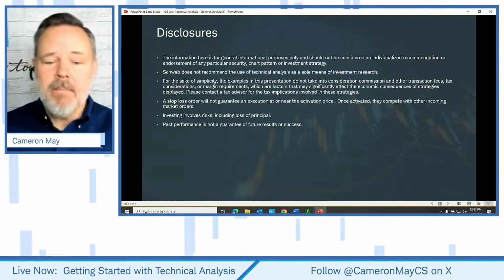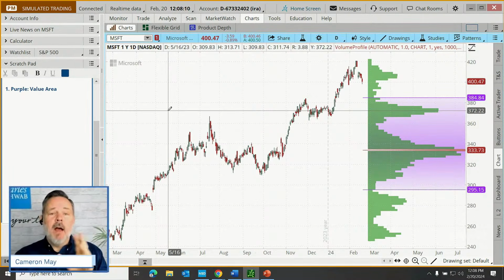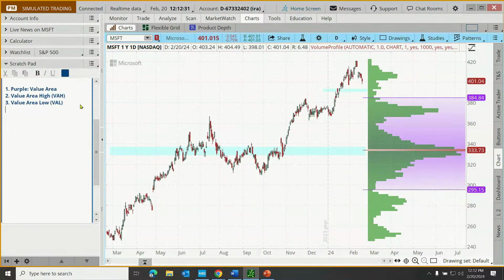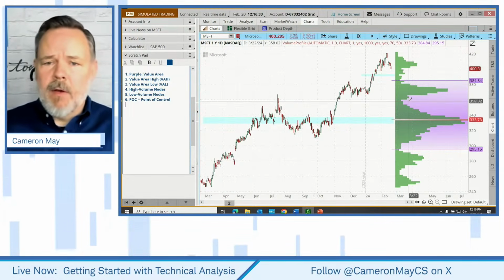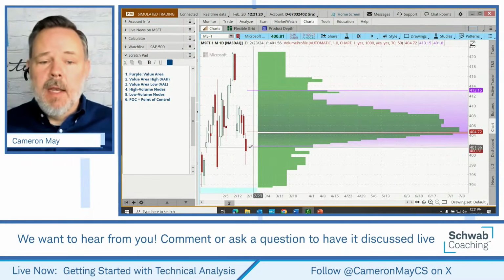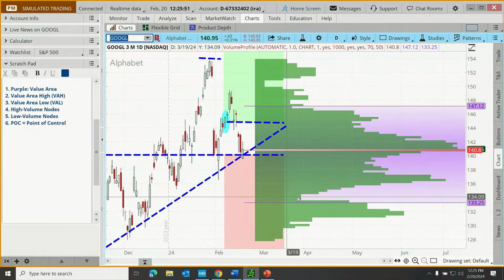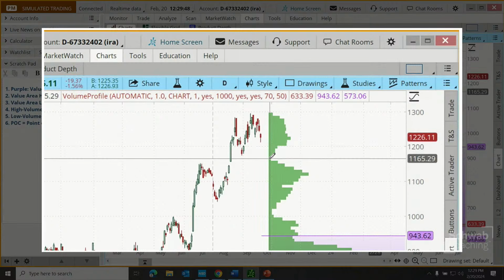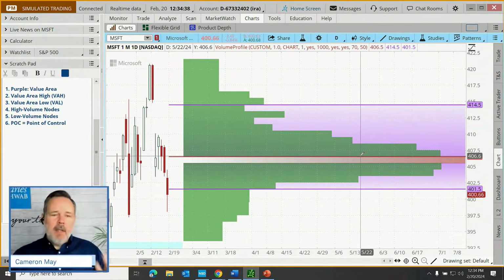Trading Stocks with Volume Profile on thinkorswim Desktop | Getting Started with Technical Analysis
Getting Started with Technical Analysis | Cameron May | 2-20-24

Can a stock chart hold subtle clues about where a price might turn around and start going the other direction? In this video, we discuss a thinkorswim tool called the "Volume Profile" that actually looks to volume for clues about potential price floors and price ceilings.

0823-3USU